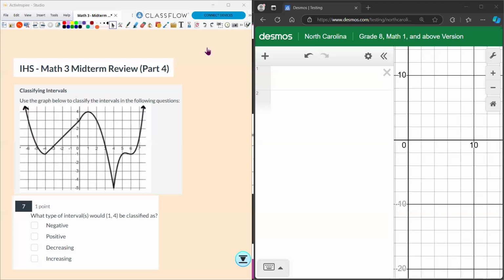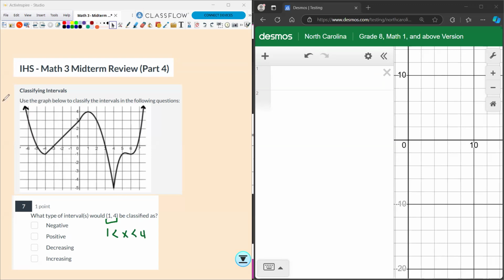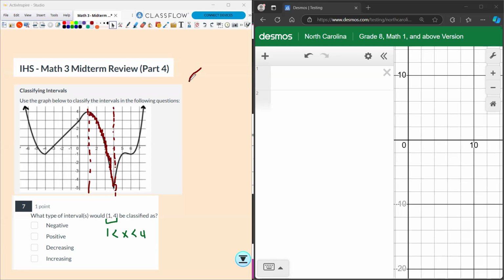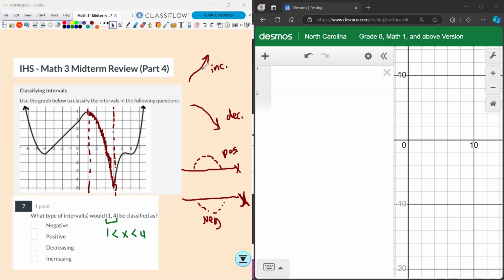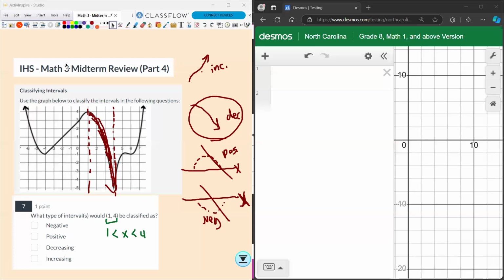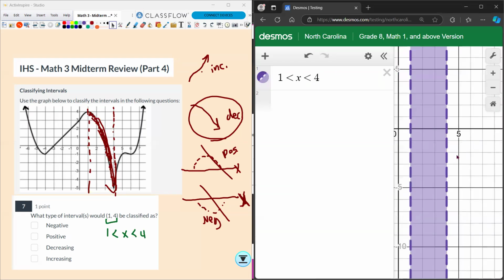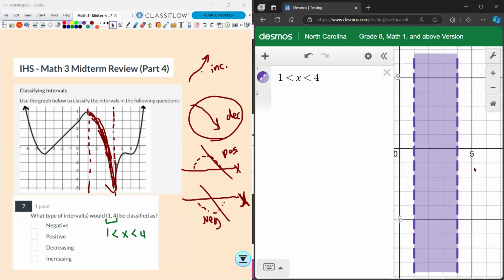Math 3 Midterm Review Part 4 Question 7